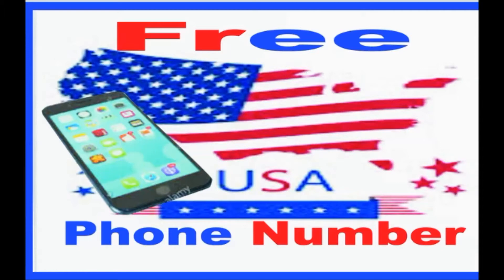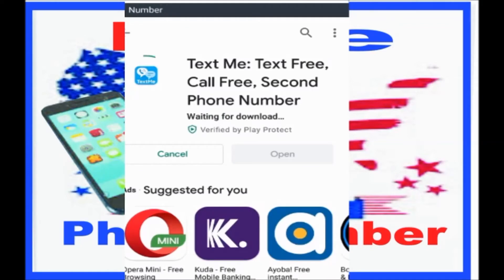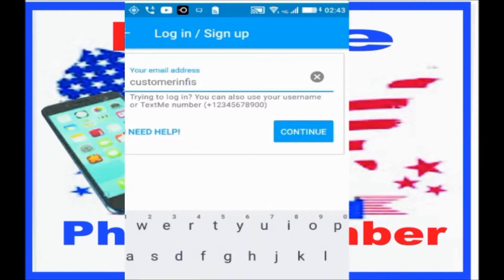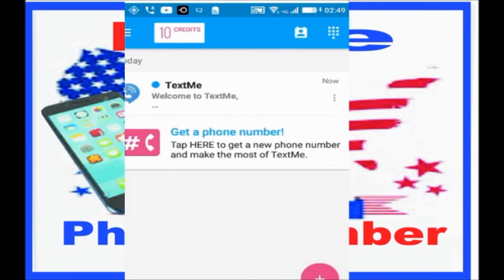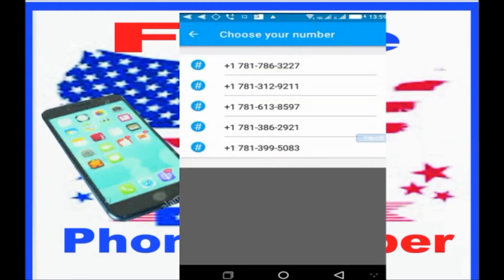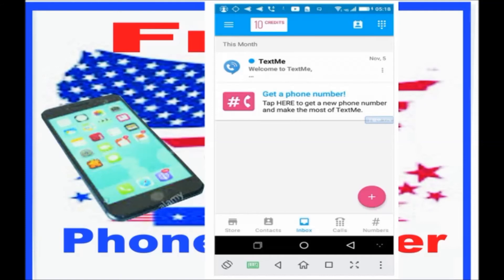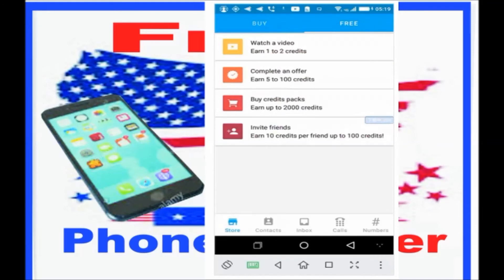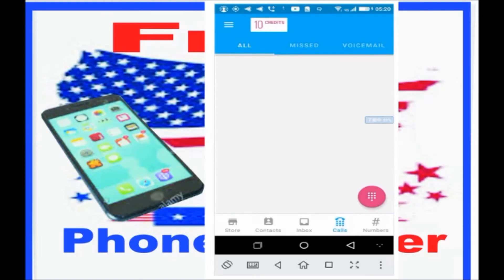How To Get A Free US Phone Number ( 2020 Guide )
Get A Free US Phone Number For Your Online Account Verification, You Can Also Use It For Calls And Text. Watch This Video On Steps And  How To Do That.